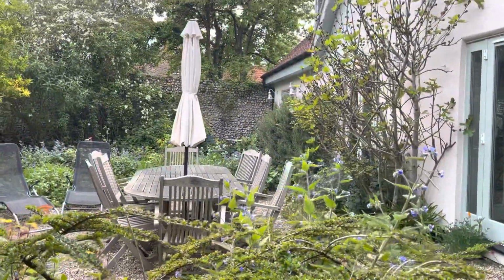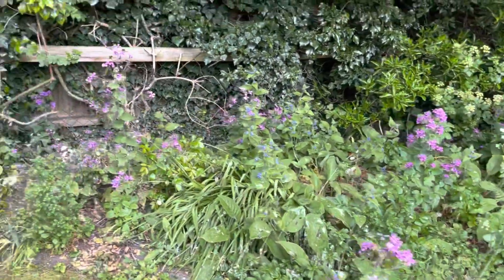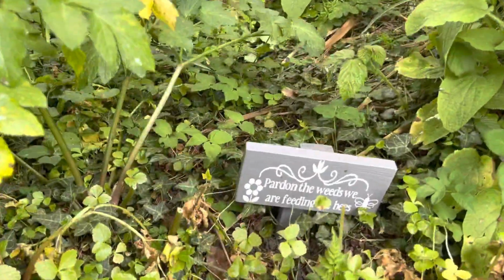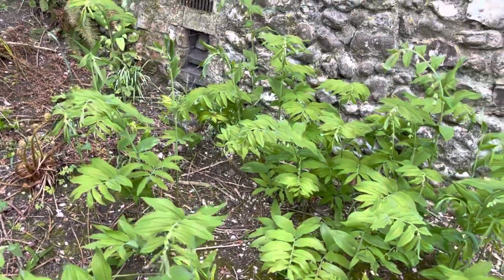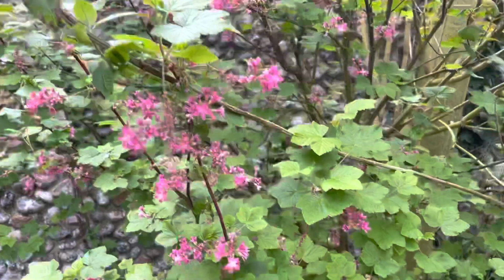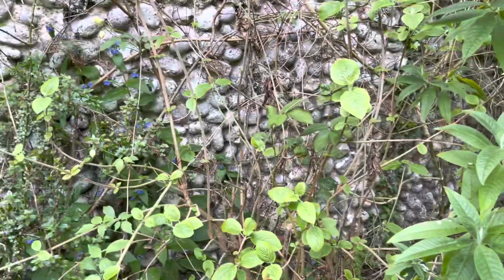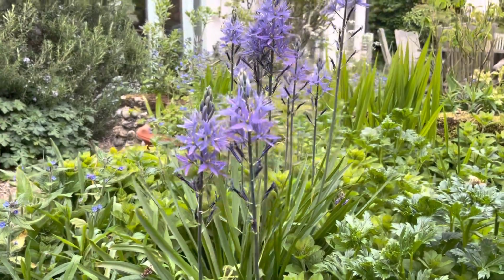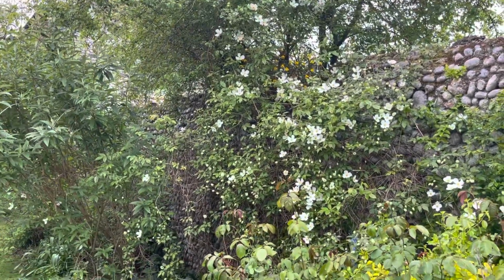No Mow May Cottage Garden Tour-Wildflowers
We are doing No Mow May at Gardeners Cottage in Blakeney Norfolk this year . Come on a tour of the garden with me in early May to see all the wildflowers that are growing in the cottage garden and to get ideas for wildflowers that you can grow in your garden.